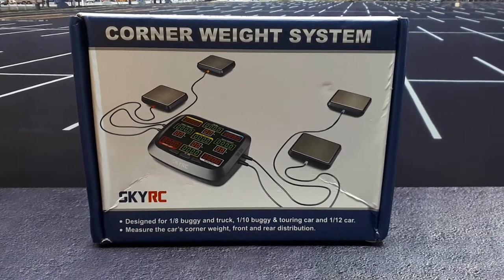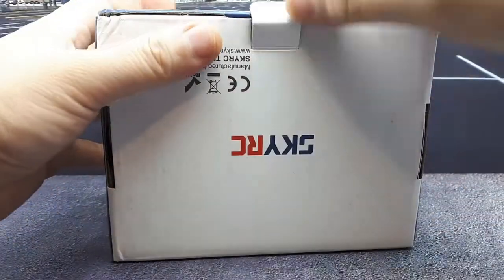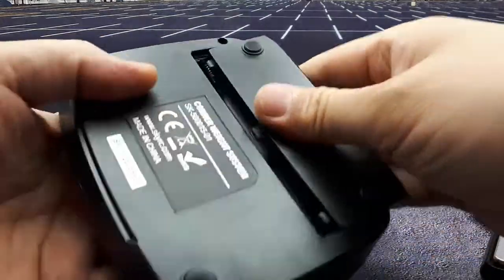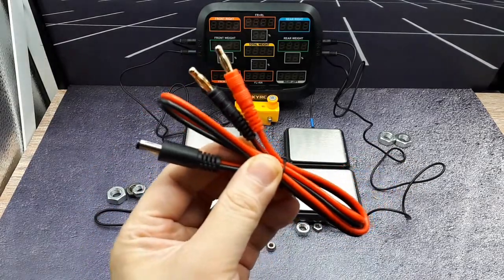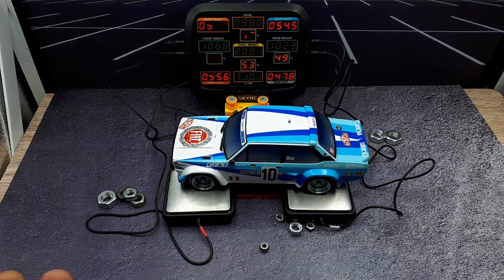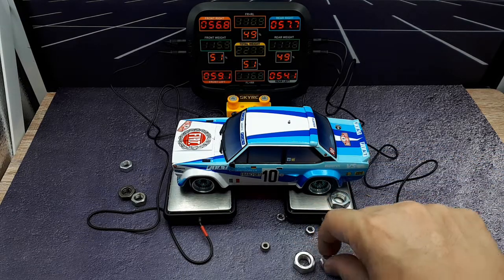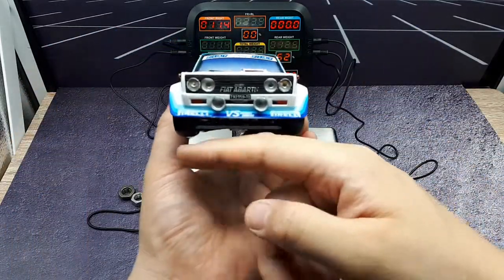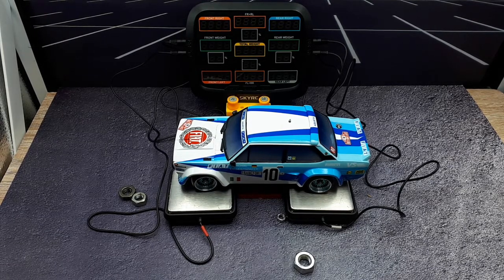SkyRC Corner Weight System for radio control vehicles. unboxing review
Great tool to setup any RC vehicle under 8kg.